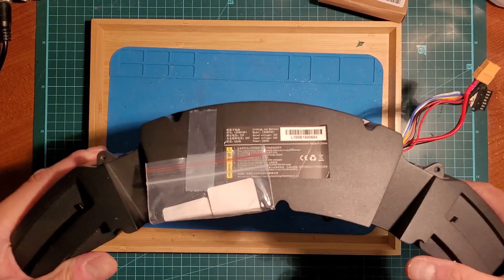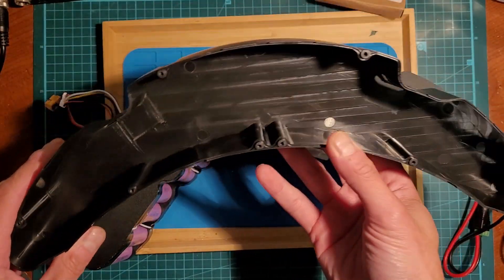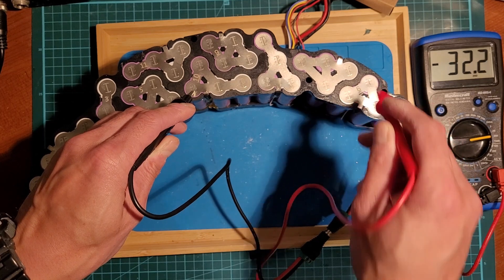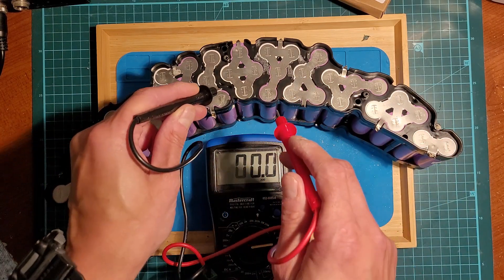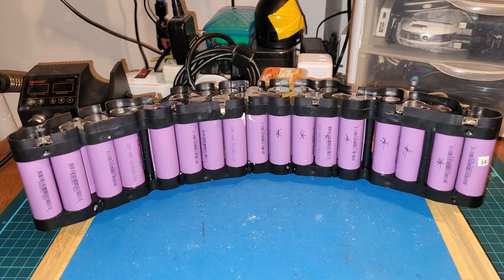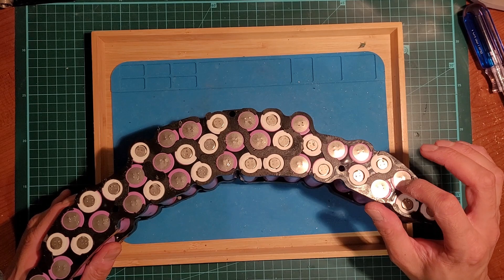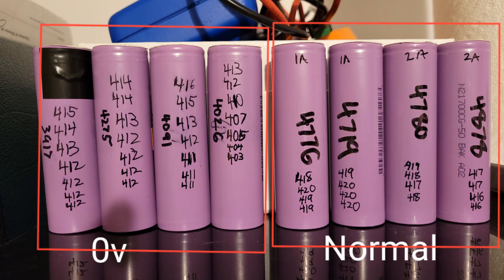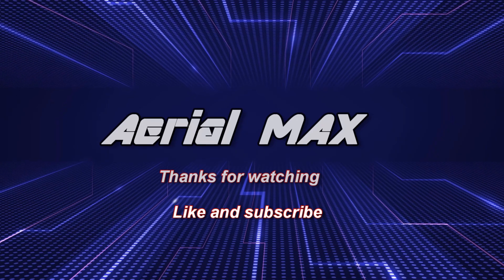Inmotion V8S EUC Battery Breakdown Teardown and Investigation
A Video going thru the process of troubleshooting and recycling of an Inmotion V8S EUC battery that was not showing any voltage at the leads. I was surprised of the cause to say the least but I was able to recover some good cells to be used in other projects.Cells are BAK N21700CG cells with Inmotion v8S proprietary BMS. Please do not dismantle a EUC battery if you do not know what are you are doing!! This is for entertainment and informational purposes only. Also, good to help the environment by repurposing good cells instead of throwing it all away.